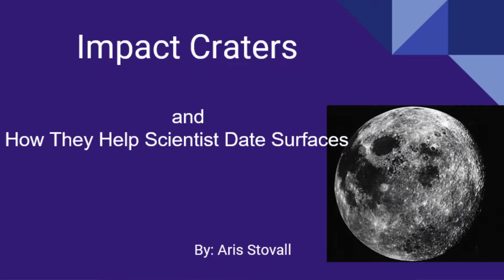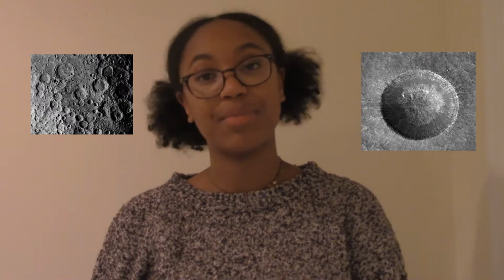Aris Stovall: Science Ambassador